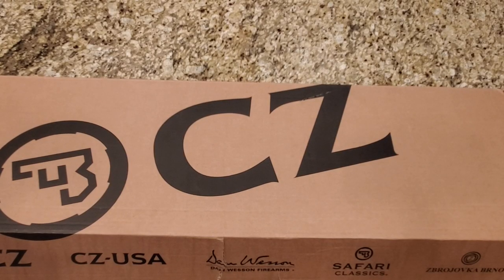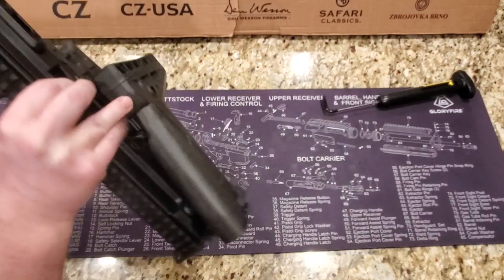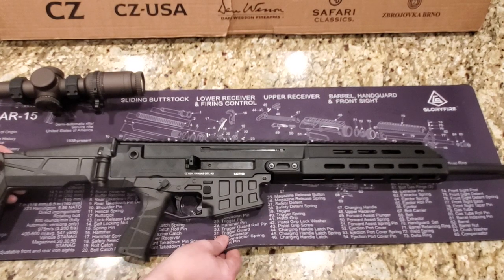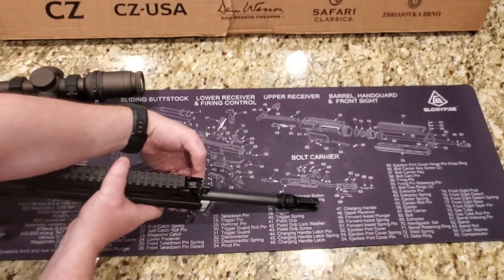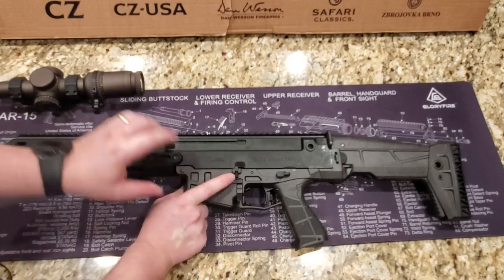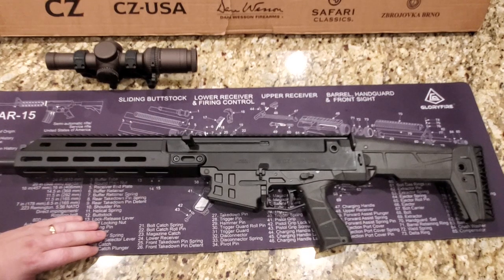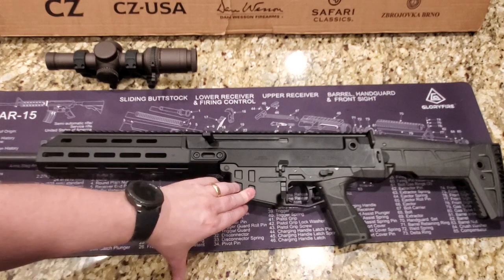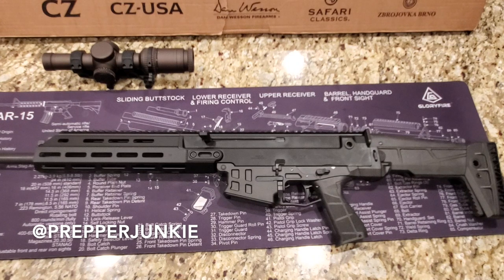CZ Bren 2 MS Carbine 5.56 - First Impressions